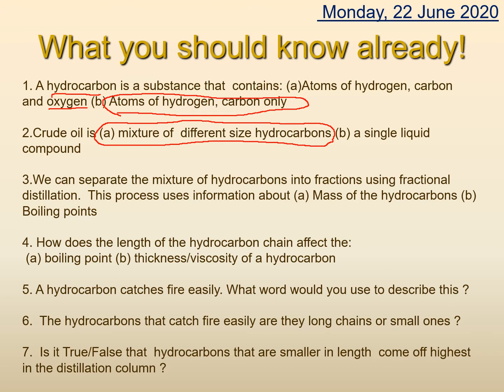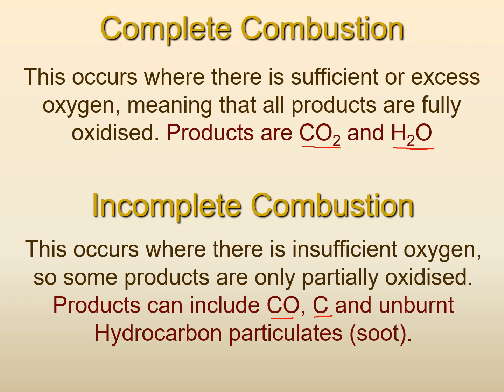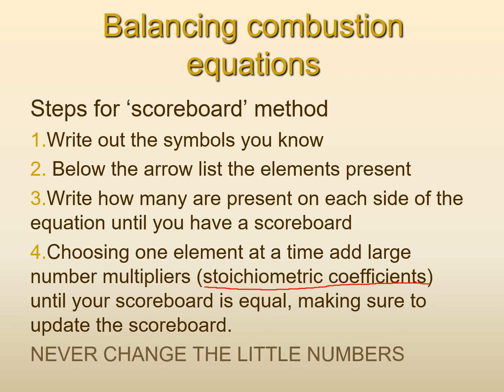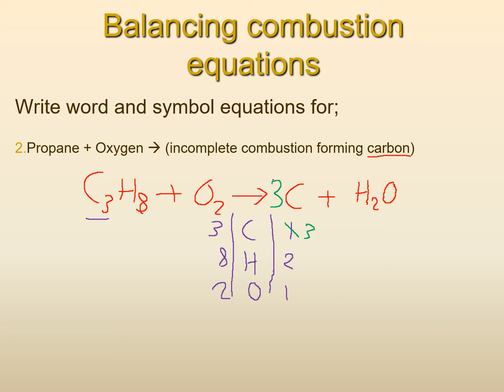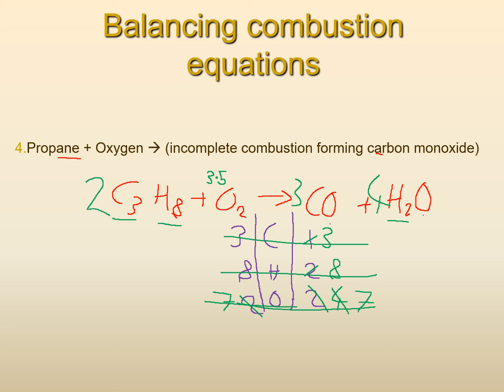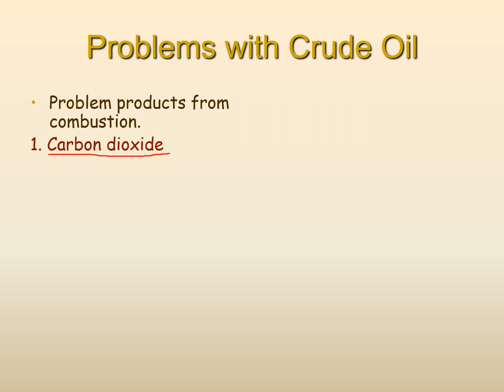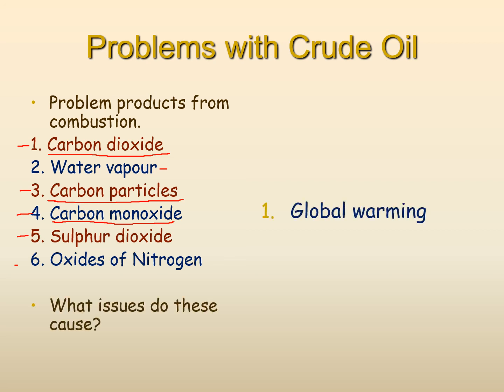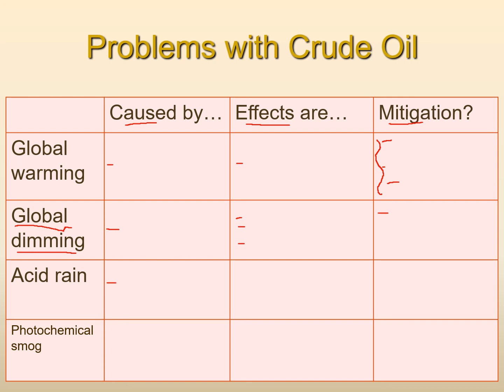C9.5 - Combustion - ML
Week Commencing: 29th June 2020